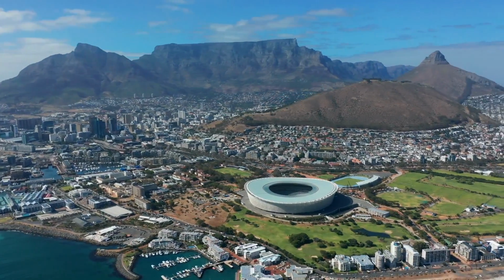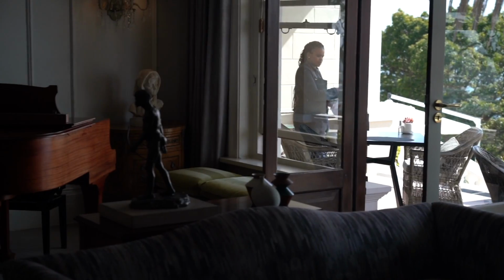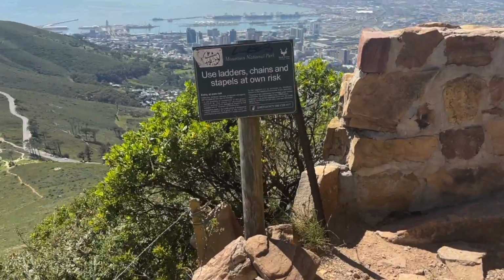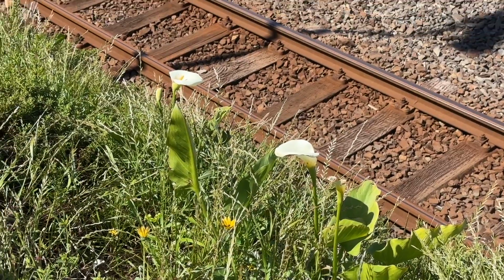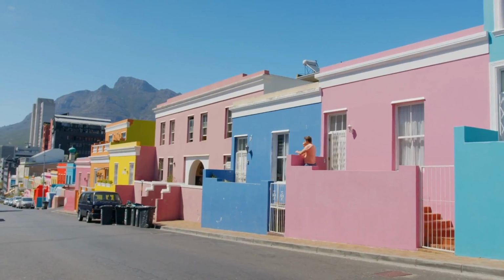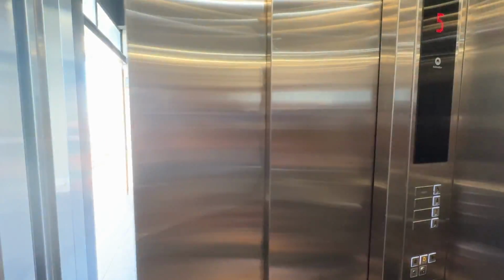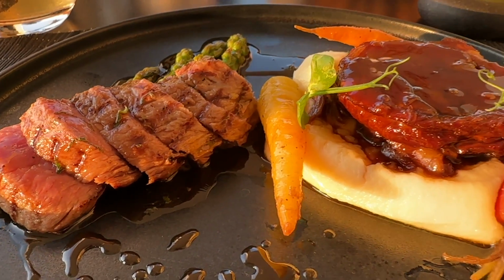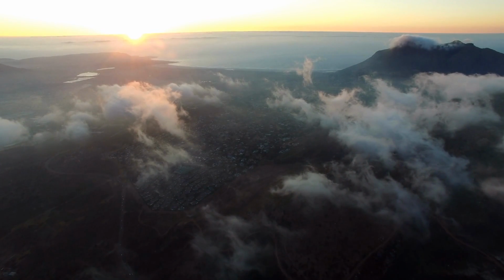How to Spend 24 Hours in Cape Town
All of the best things to do in Cape Town if you only have one day!

Cape Town is arguably the loveliest city in South Africa, with plenty of things to do and places to explore. One could easily spend weeks discovering its beauty, but if you only have 24 hours, this is all of the very best things to do in Cape Town in one day, plus the cutest boutique hotel to stay, eat and relax!

Featuring the Ellerman House in Bantry Bay, the most wonderful place to stay in Cape Town.

Chapters:

0:00 - intro
0:52 - Ellerman House
1:30 - Lion's Head Hike
2:39 - Muizenberg Beach
3:09 - Boulders Beach
3:36 - Chapmans Peak
4:01 - More beaches, neighbordhoods and museums
4:34 - Robben Island
5:10 - Table Mountain
6:10 - Evening cocktails and dinner